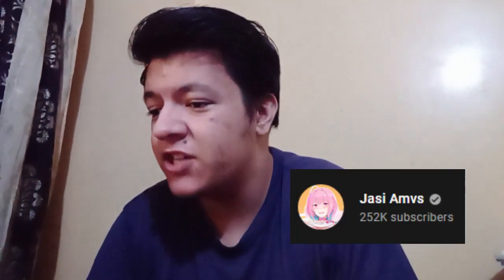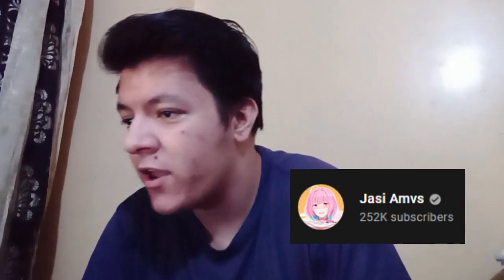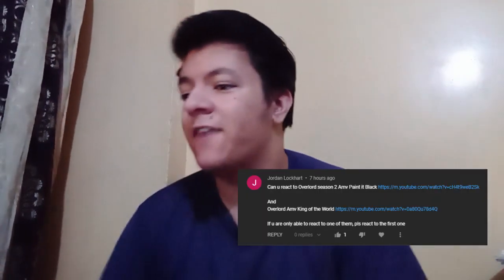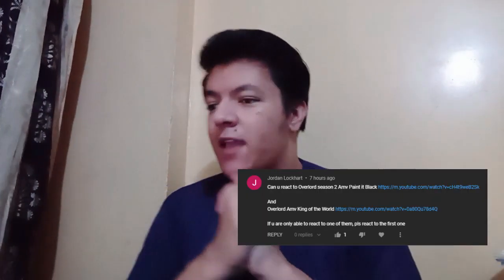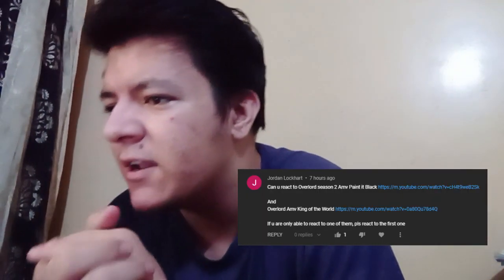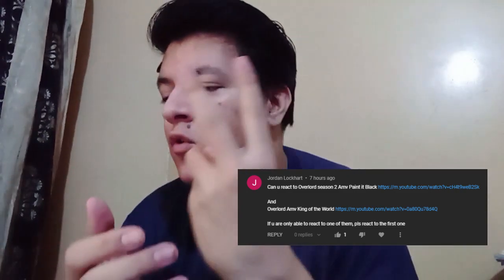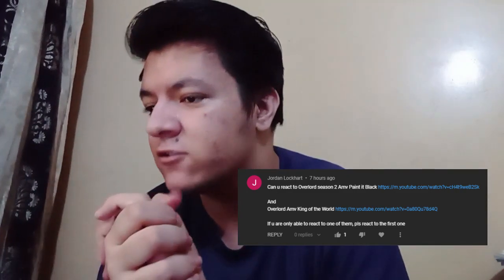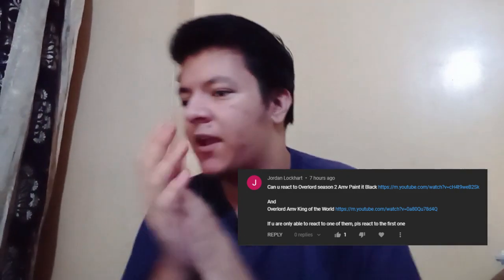Overlord Season 2 | AMV | Paint It Black | Reaction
Video By : @JasiAmvs

Bye.